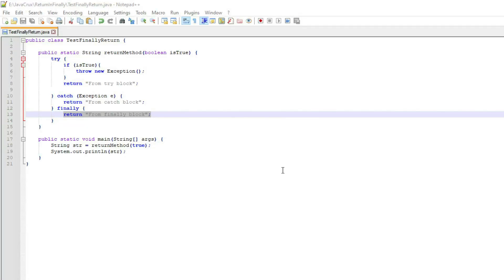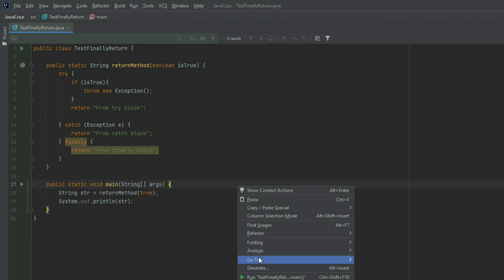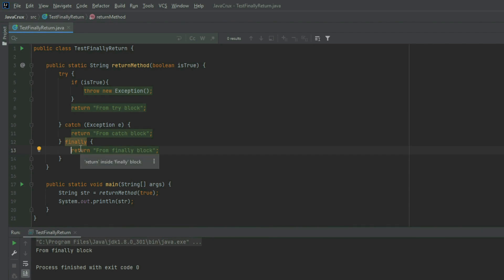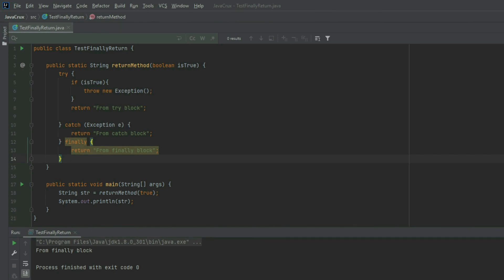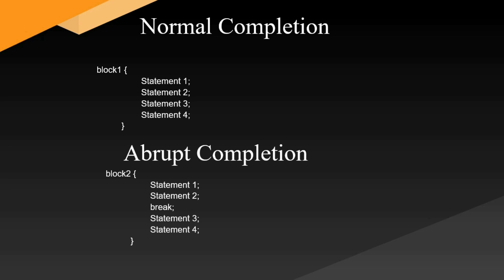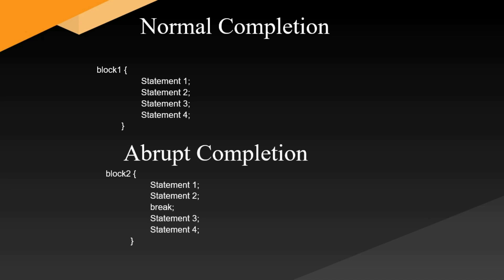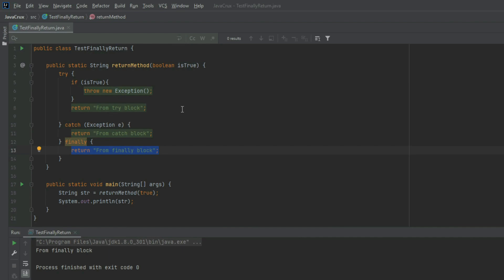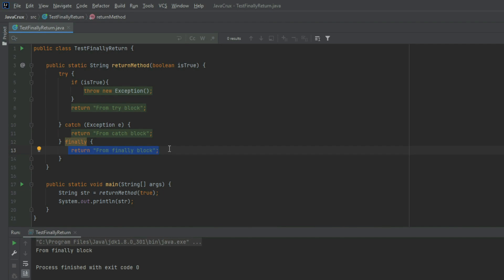Java Interview Questions: Return in try catch finally block:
java interview questions: Try Catch Finally block
If you return the value from all three blocks {try, catch, and finally} which will be considered as the actual return value of the method?

Try: The first step in constructing an exception handler is to enclose the code that might throw an exception within a try block.

Catch: You associate exception handlers with a try block by providing one or more catch blocks directly after the try block. No code can be between the end of the try block and the beginning of the first catch block.

Finally: The Finally block always executes when the try block exits. This ensures that the Finally block is executed even if an unexpected exception occurs. But finally is useful for more than just exception handling — it allows the programmer to avoid having cleanup code accidentally bypassed by a return, continue, or break. Putting cleanup code in a Finally block is always a good practice, even when no exceptions are anticipated.